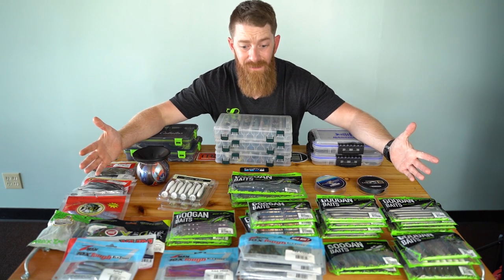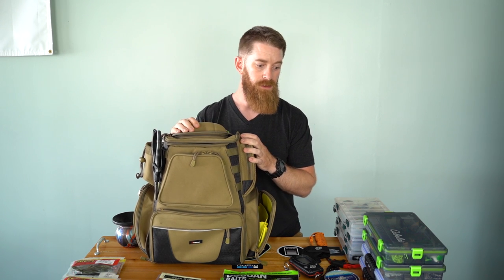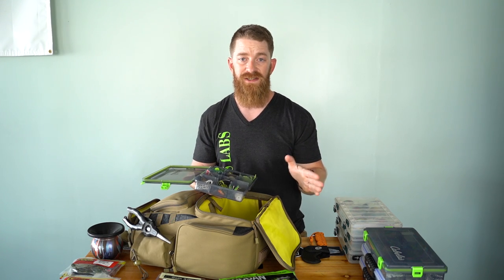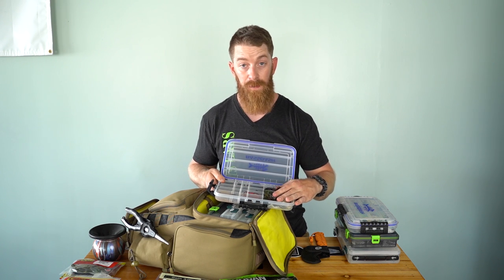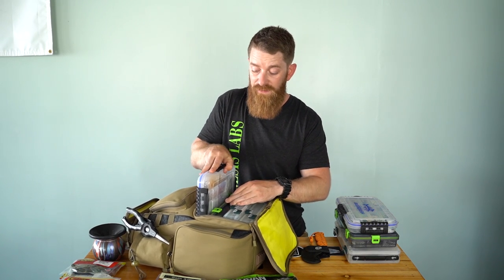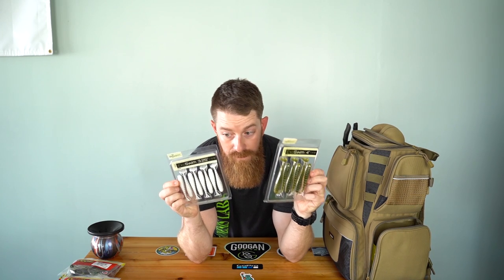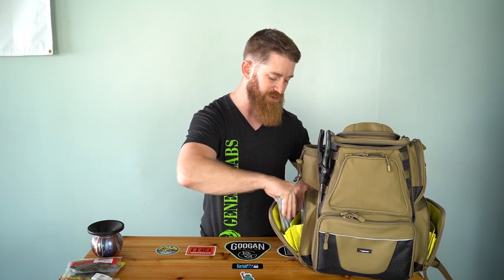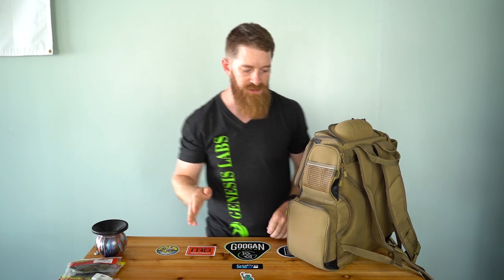PISCIFUN TACKLE BACKPACK REIVEW | What's in my bag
I did NOT realize this video was so long... I'm sorry guys! Just bear with me on it! I hope it helps some of you out there! Blacklist Baits Code: OWA15

Piscifun Tackle Backpack

KastKing MegaJaws

KastKing Royal Legend Elite 7.3

KastKing Royal Legend Elite 5.3

KastKing Speed Demon Pro 9.3

KastKing Speed Demon Frog Rod

KastKing Speed Demon Pro Mag Rod

KastKing Sharky III Spinning Reel

Favorite Rods White Bird

Favorite Rods Phantom

Favorite Rods Defender

KastKing Royal Legend Spinning Rod

Flourocarbon Line

Big Camera

Main Lens